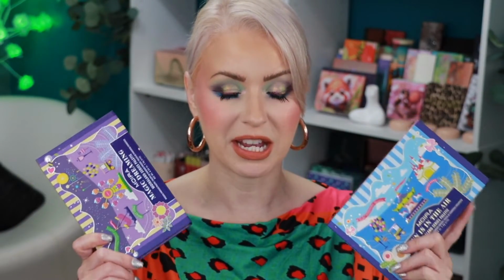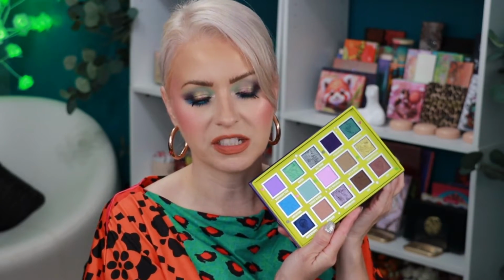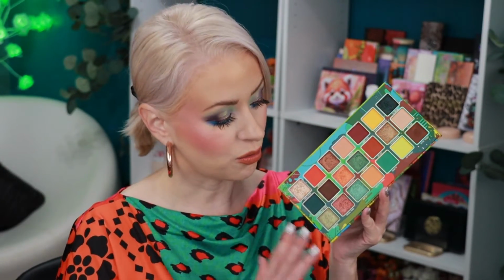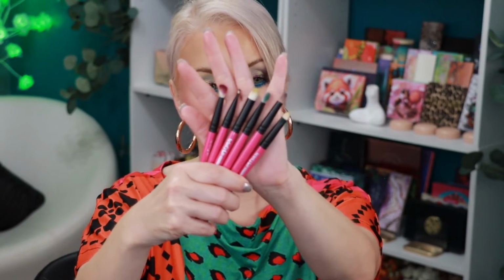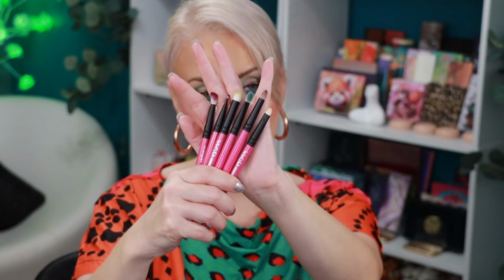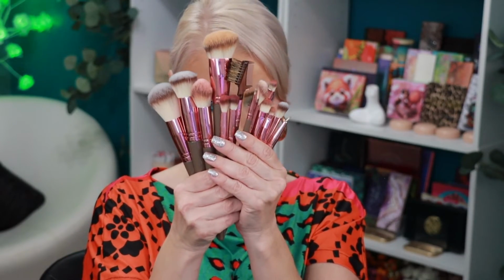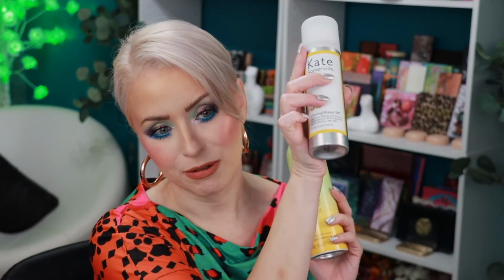SPEED REVIEWS of ALL the Makeup I Tried in APRIL 2023 | Steff's Beauty Stash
All the makeup videos I uploaded in April 2023 (includes everything I discuss in today's video) can be found

The following products were used/mentioned in this video:
Blend Bunny Blush Palettes

Lethal Cosmetics Wild Flower Palette

elf Halo Glow Beauty Wands

What's Up Beauty? Eye Brush Set

Pixi Sun Mist SPF 50